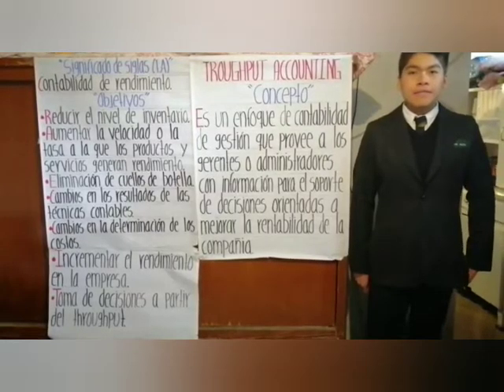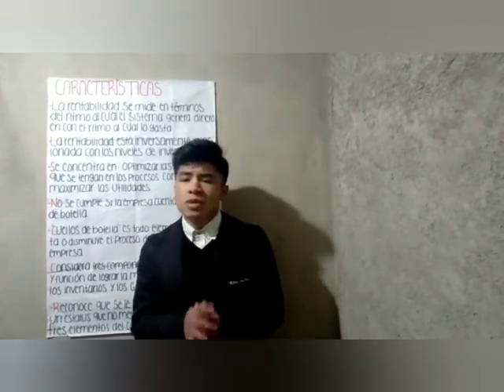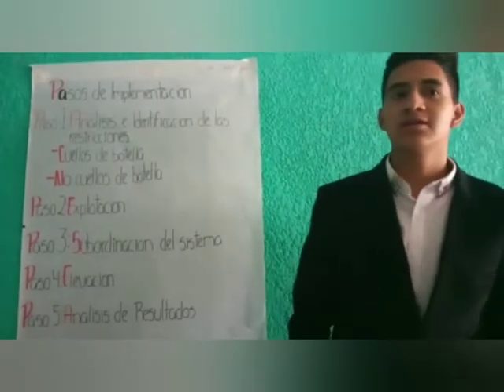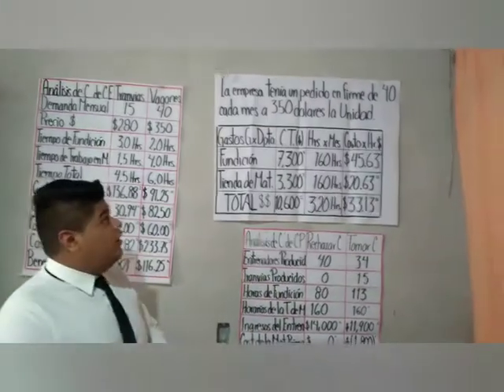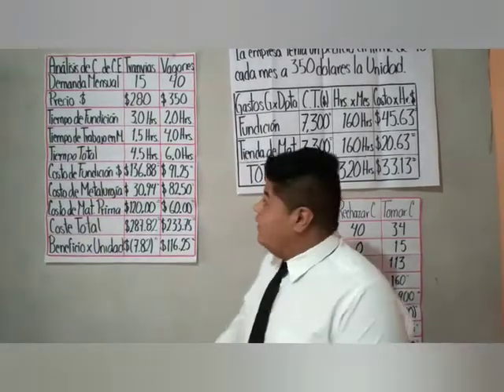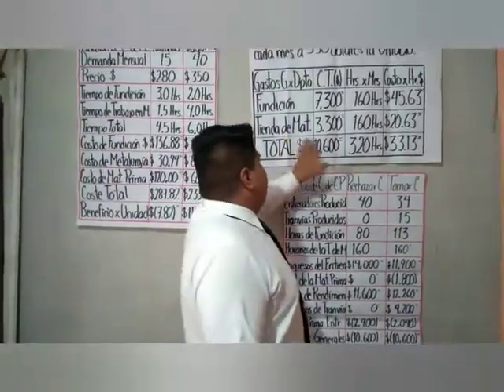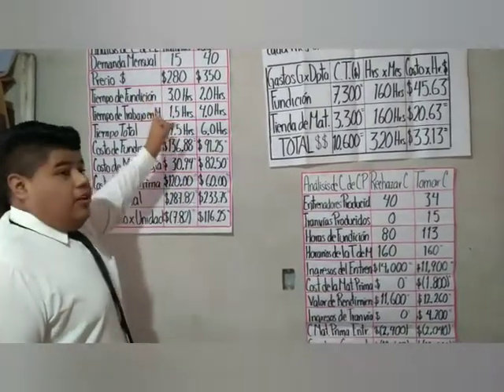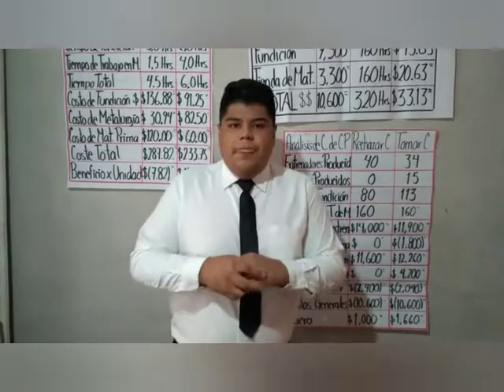THROUGHPUT ACCOUNTING EQUIPO 3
3 CRUZ BECERRIL JOSUÉ DAVID
5 DOMÍNGUEZ MORALES CARLOS
10 GARCIA ALTAMIRANO ANTONIO
25 NÚÑEZ JIMÉNEZ AXEL
34 VALDEZ PARDAVE LLUVIA ITZEL